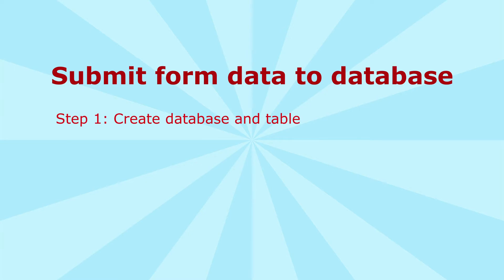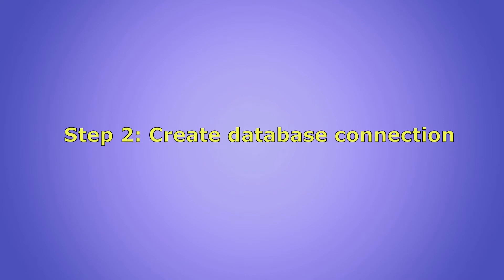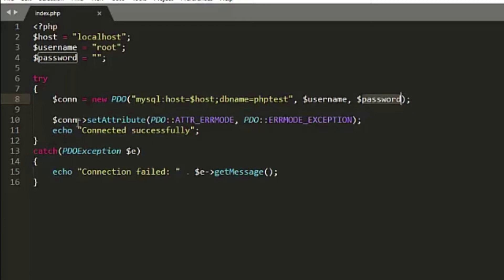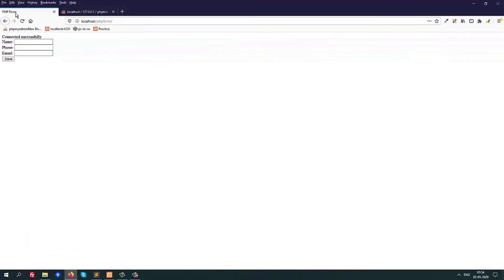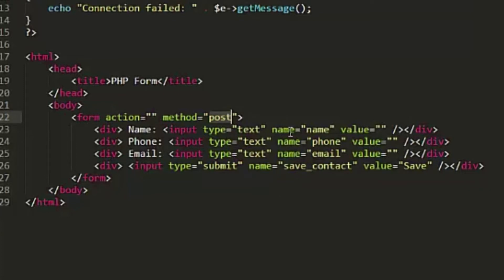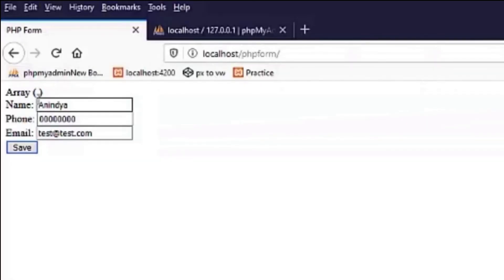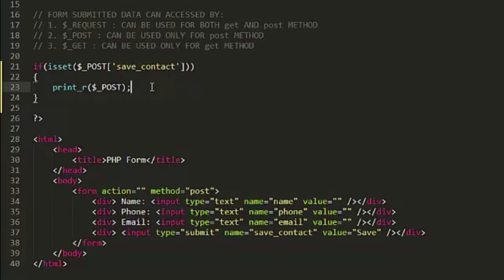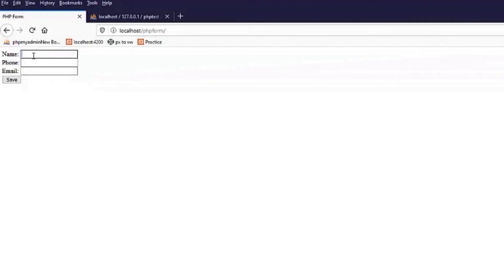Submit form in PHP and store data into MySQL database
Hi Guys!

In this tutorial video I will show you how to submit form in PHP and store data into MySQL database. To make it understand in the easiest way, I have divided the whole work process into 5 steps:
1. Create database and table in phpmyadmin.
2. Create mysql database connection with PDO.
3. Create a basic html form.
4. Submit form data in php with get and post method.
5. Store form submitted data into database.